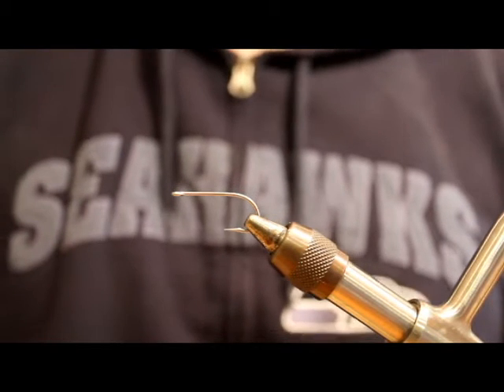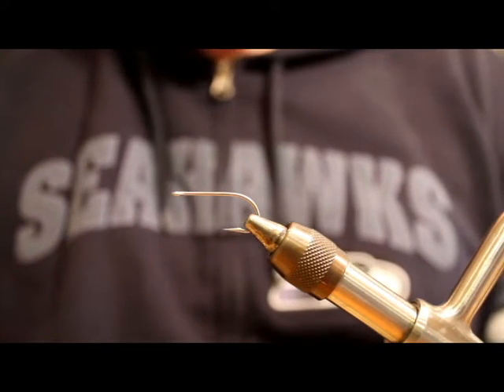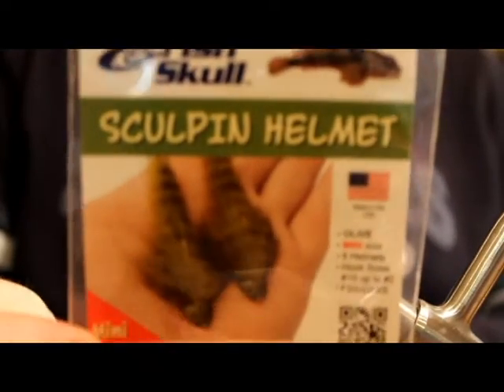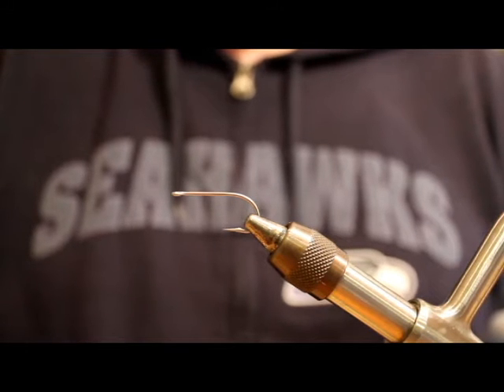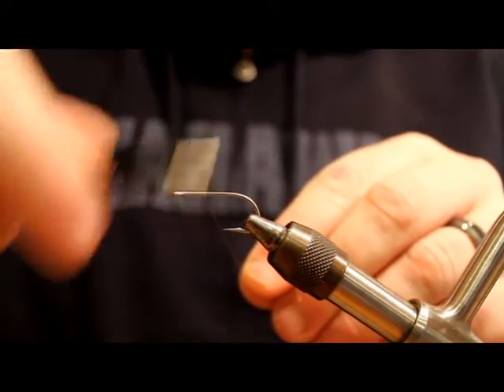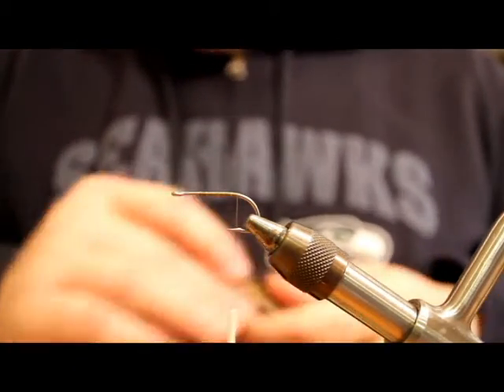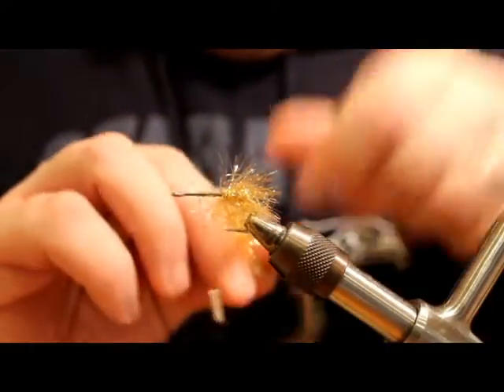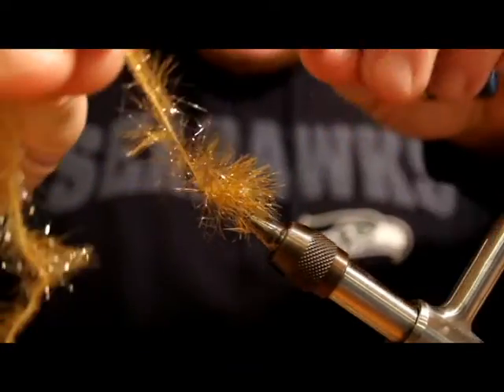Tying Puget Sound Sea run Cutthroat Flies-Fish Skull Sculpin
A neat, simple to tie sculpin pattern that produces.  The original was a pattern shared by a member of Washingtonflyfishing.com that was tied with dumbbell eyes. This one just uses a Fish Skull Sculpin Helmet.

A northwest sea run cutthroat fly box is not complete without some sculpin patterns.